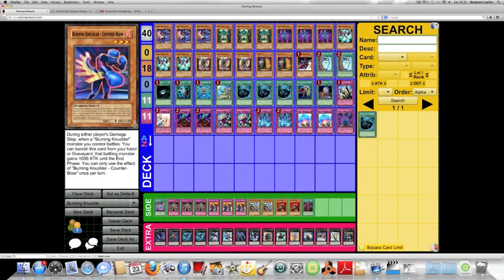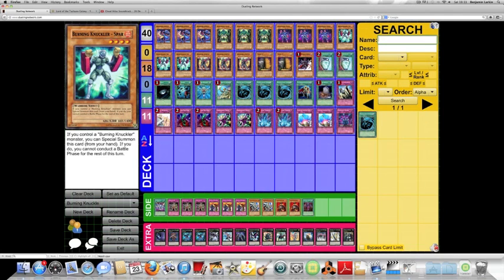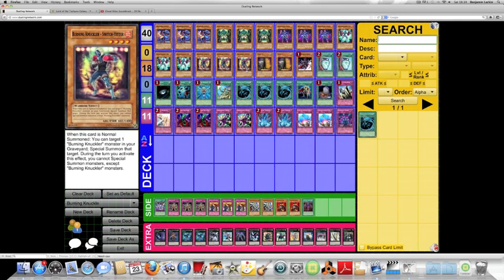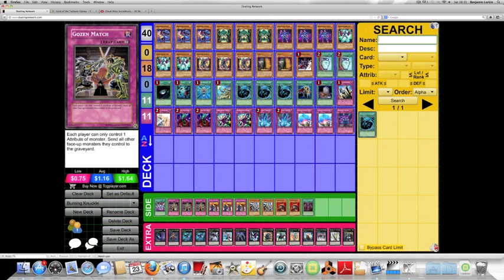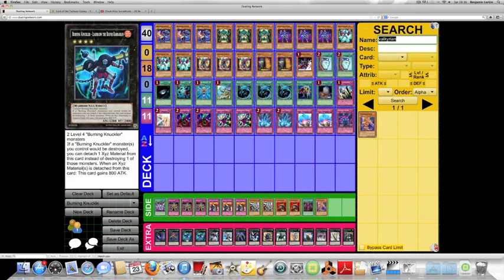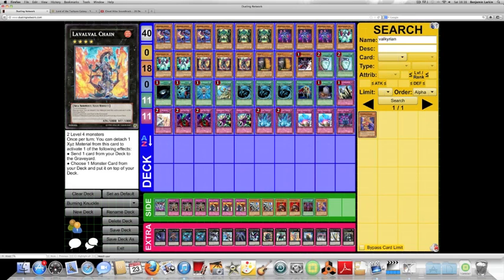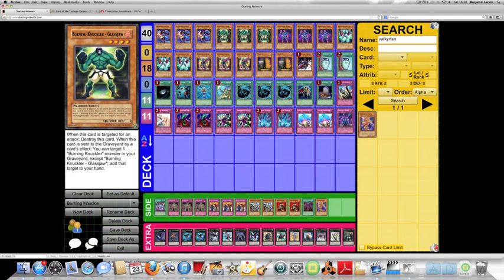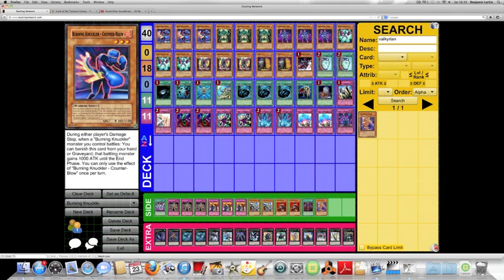Yu-Gi-Oh Looking into the Future, Ep. 3 - Burning Knucklers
In this video, I discuss the Burning Knuckler Archetype and their potential in the TCG upon release. No more than a Tier 2 deck, but I predict they will be both cheap, and fairly enjoyable to play. They have excellent side deck options, a mini-Honest, and are pretty versatile. Hope you enjoy!

*** All music composed by yours truly (using Reason 5)